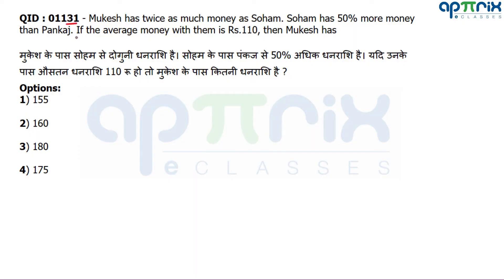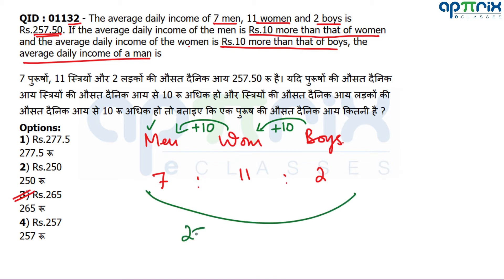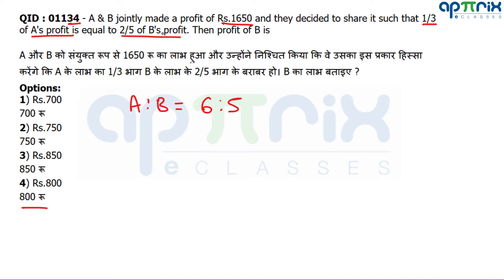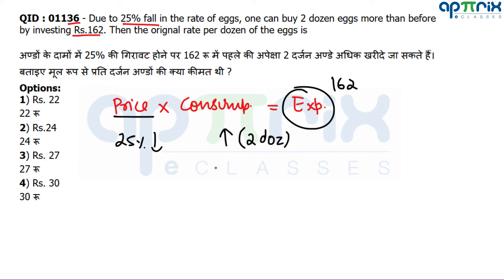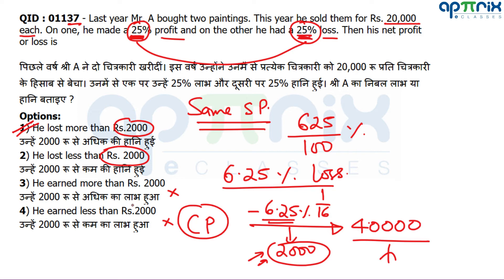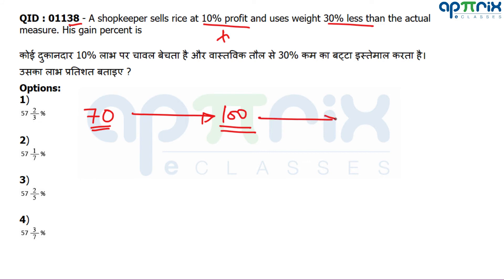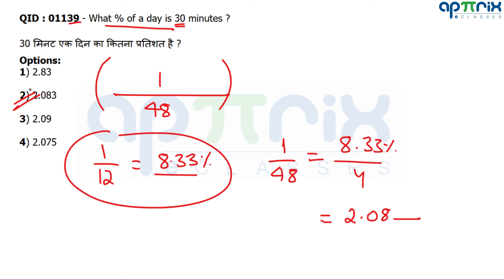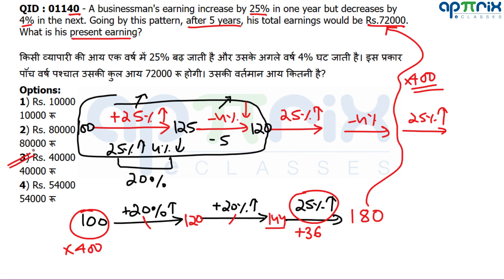(हिंदी में)2.4 Learn Smart Problem Solving | SSC CGL Tier 2 | Maths | 1 December 2016 | Soln Q31-40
In this lesson, learn the best thinking process by RaMo,99.99%iler CAT Quant/DI-LR to crack any question in least and that too easily.

You can follow the entire CGL Previous year questions discussion (हिंदी में)

You can follow the entire CGL Previous year questions discussion (in English)

This lesson contains discussion of QID : 01131 to QID : 01140 of SSC CGL 2016, 1st December 2016, Quantitative Ability paper with smart and common sense based Approaches.

Following Questions are covered in this lesson.

QID : 01131 - Mukesh has twice as much money as Soham. Soham has 50% more money than Pankaj. If the average money with them is Rs.110, then Mukesh has

मुकेश के पास सोहम से दोगुनी धनराशि है। सोहम के पास पंकज से 50% अधिक धनराशि है। यदि उनके पास औसतन धनराशि 110 रू हो तो मुकेश के पास कितनी धनराशि है ?

QID : 01132 - The average daily income of 7 men, 11 women and 2 boys is Rs.257.50. If the average daily income of the men is Rs.10 more than that of women and the average daily income of the women is Rs.10 more than that of boys, the average daily income of a man is

7 पुरूषों, 11 स्त्रियों और 2 लड़कों की औसत दैनिक आय 257.50 रू है। यदि पुरूषों की औसत दैनिक आय स्त्रियों की औसत दैनिक आय से 10 रू अधिक हो और स्त्रियों की औसत दैनिक आय लड़कों की औसत दैनिक आय से 10 रू अधिक हो तो बताइए कि एक पुरूष की औसत दैनिक आय कितनी है ?

QID : 01133 - If the profit on selling an article for Rs.425 is the same as the loss on selling it for Rs.355, then the cost price of the article is

किसी वस्‍तु को 425 रू पर बेचने पर लाभ वही है जो उसे 355 रू पर बेचने पर हानि है तो उस वस्‍तु का क्रय मूल्‍य क्‍या है ?

QID : 01134 - A & B jointly made a profit of Rs.1650 and they decided to share it such that 1/3 of A's profit is equal to 2/5 of B's profit. Then profit of B is

A और B को संयुक्त रूप से 1650 रू का लाभ हुआ और उन्होंने निश्चित किया कि वे उसका इस प्रकार हिस्सा करेंगे कि A के लाभ का 1/3 भाग B के लाभ के 2/5 भाग के बराबर हो। B का लाभ बताइए ?

QID : 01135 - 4% of the selling price of an article is equal to 5% of its cost price. Again 20% of the selling price is Rs.120 more than 22% of its cost price. The ratio of cost price & selling price is

किसी वस्‍तु के विक्रय मूल्‍य का 4% उसके क्रय मूल्‍य के 5% के बराबर है। पुन: विक्रय मूल्‍य का 20% उसके क्रय मूल्‍य के 22% से 120 रू अधिक है। क्रय मूल्‍य और विक्रय मूल्‍य का अनुपात बताइए ?

QID : 01136 - Due to 25% fall in the rate of eggs, one can buy 2 dozen eggs more than before by investing Rs.162. Then the orignal rate per dozen of the eggs is

अण्डों के दामों में 25% की गिरावट होने पर 162 रू में पहले की अपेक्षा 2 दर्जन अण्‍डे अधिक खरीदे जा सकते हैं। बताइए मूल रूप से प्रति दर्जन अण्‍डों की क्‍या कीमत थी ?

QID : 01137 - Last year Mr. A bought two paintings. This year he sold them for Rs. 20,000 each. On one, he made a 25% profit and on the other he had a 25% loss. Then his net profit or loss is

पिछले वर्ष श्री A ने दो चित्रकारी खरीदीं। इस वर्ष उन्‍होंने उनमें से प्रत्‍येक चित्रकारी को 20,000 रू प्रति चित्रकारी के हिसाब से बेचा। उनमें से एक पर उन्‍हें 25% लाभ और दूसरी पर 25% हानि हुई। श्री A का निबल लाभ या हानि बताइए ?

QID : 01138 - A shopkeeper sells rice at 10% profit and uses weight 30% less than the actual measure. His gain percent is

कोई दुकानदार 10% लाभ पर चावल बेचता है और वास्‍तविक तौल से 30% कम का बट्टा इस्‍तेमाल करता है। उसका लाभ प्रतिशत बताइए ?

QID : 01139 - What % of a day is 30 minutes ?

30 मिनट एक दिन का कितना प्रतिशत है ?

QID : 01140 - A businessman's earning increase by 25% in one year but decreases by 4% in the next. Going by this pattern, after 5 years, his total earnings would be Rs.72000. What is his present earning?

किसी व्‍यापारी की आय एक वर्ष में 25% बढ़ जाती है और उसके अगले वर्ष 4% घट जाती है। इस प्रकार पॉंच वर्ष पश्‍चात उसकी कुल आय 72000 रू होगी। उसकी वर्तमान आय कितनी है?